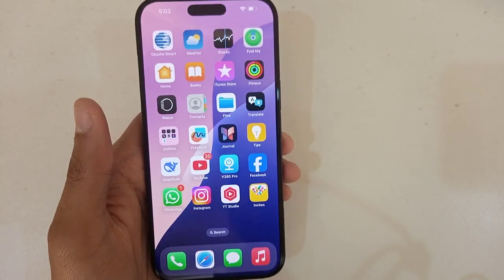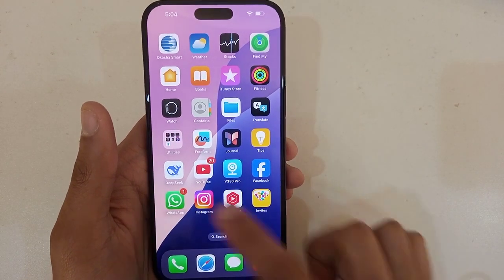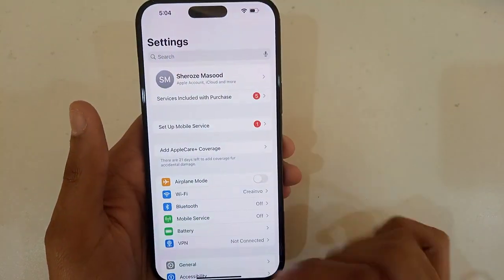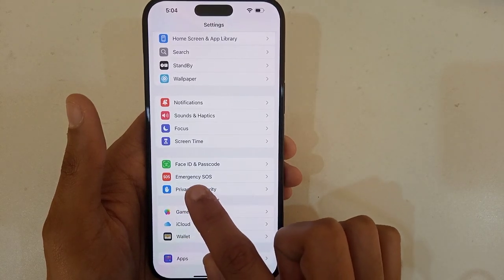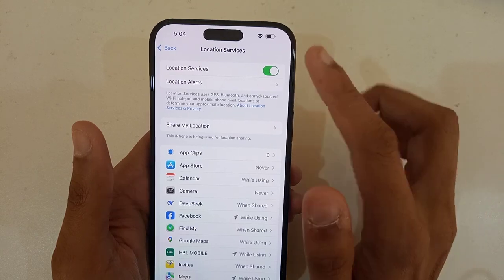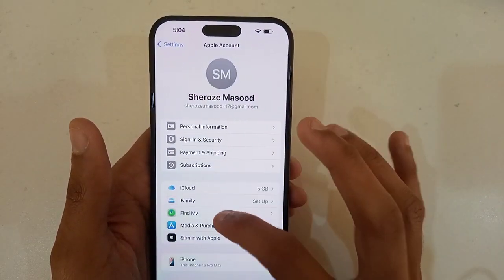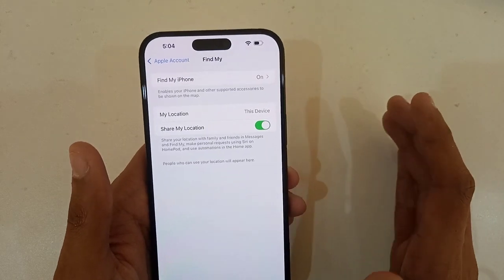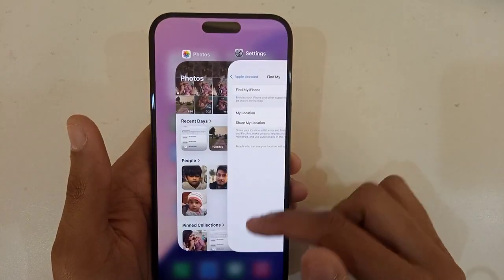How to Fix ‘Find My iPhone’ Grayed Out – Easy iPhone Fix!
📄 YouTube Video Description Example:

Is the Find My iPhone toggle grayed out and you can't enable or disable it? This can be frustrating—especially if you're trying to reset or locate your iPhone. In this video, I’ll show you how to fix the grayed-out Find My iPhone issue step by step.

🔍 What You’ll Learn:

✅ Common reasons why Find My iPhone is grayed out

✅ How to fix Screen Time or parental restriction settings

✅ iCloud & Apple ID fixes

✅ What to do if you're using a managed or supervised device

✅ How to reset or recover access

🛠️ This works for iOS 16, iOS 17, and newer models including iPhone 14, 15, 16, and 17.

Would you like a version of the script that walks users through using Screen Time or explains the role of Mobile Device Management (MDM)?